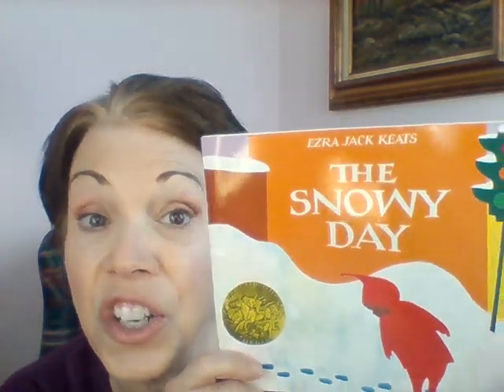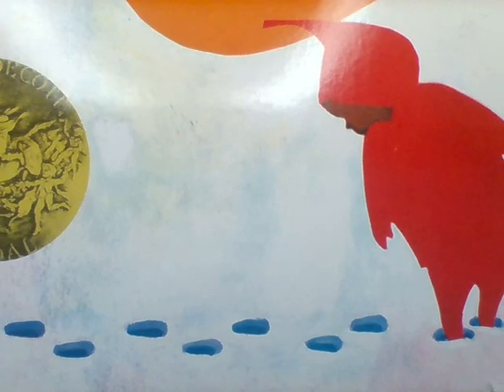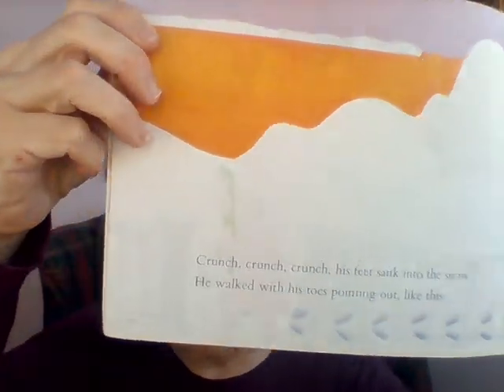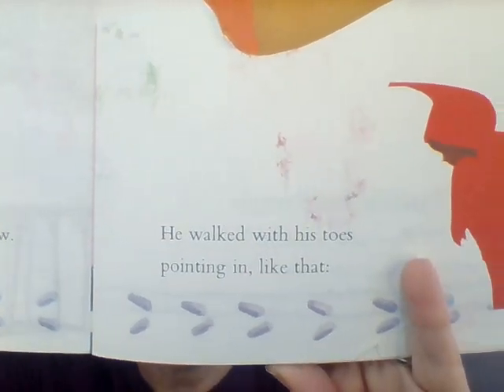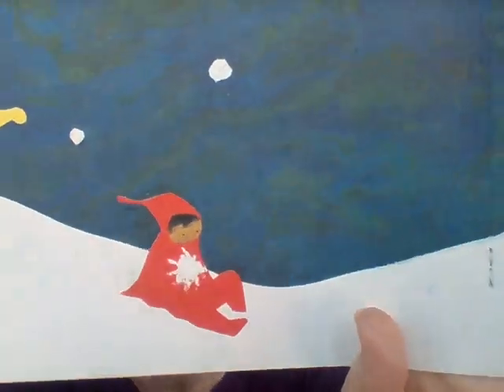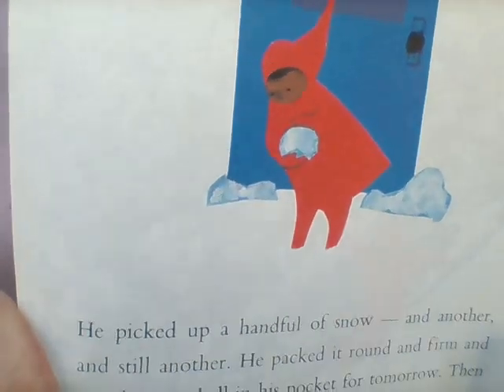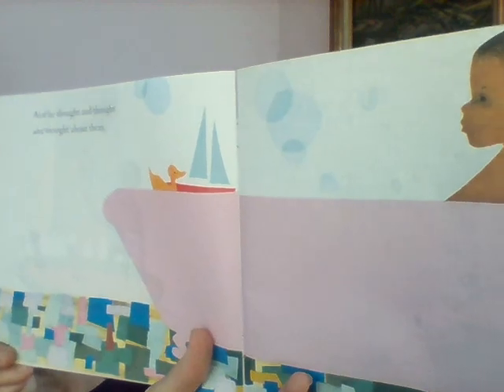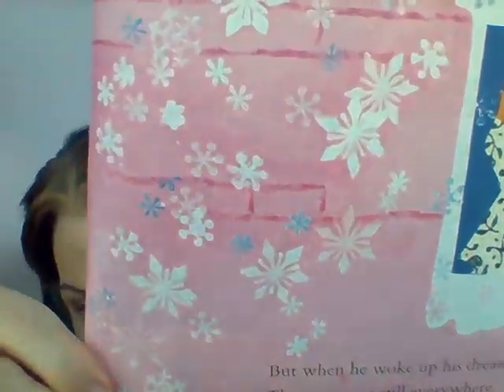Pre-K Lesson (Reading & Winter-The Snowy Day)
Pre-K Learning Video & Read Aloud